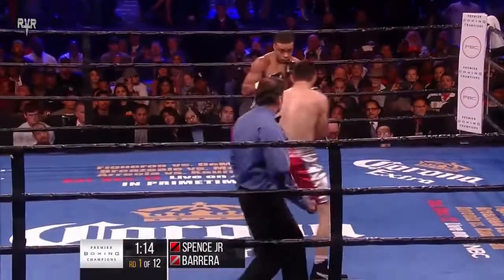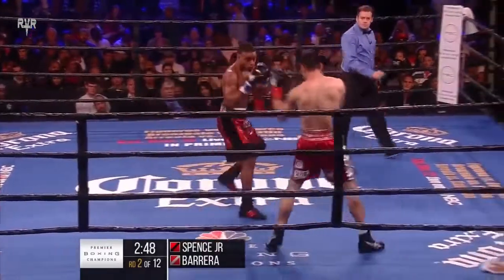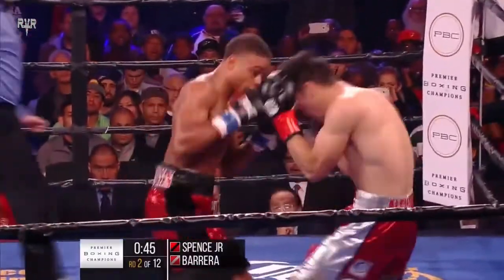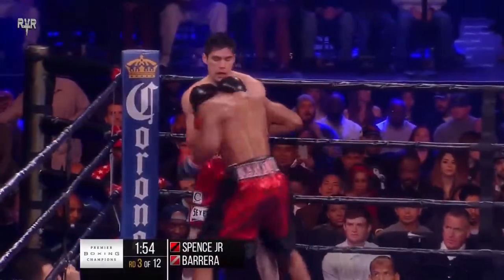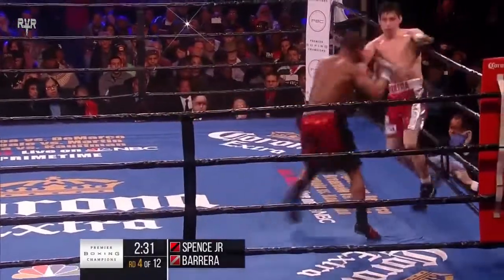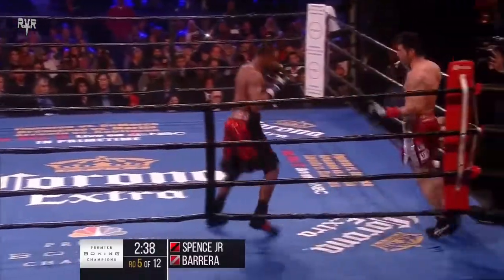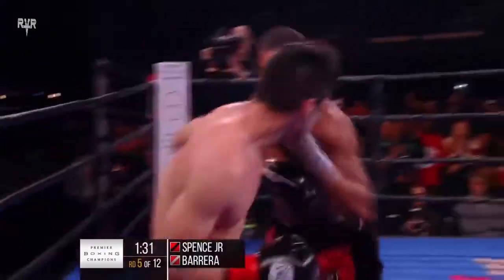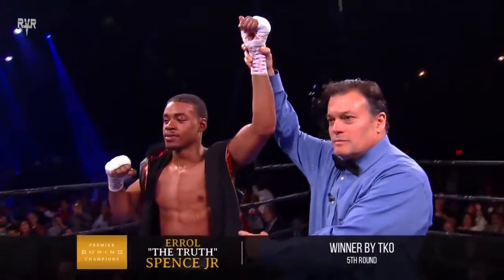TKO Round 2//Errol Spence Jr. vs Alejandro Barrera//Highlights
Errol Spence Jr.  defeats Alejandro Barrera via 5th-round TKO   to win an IBF title eliminator.